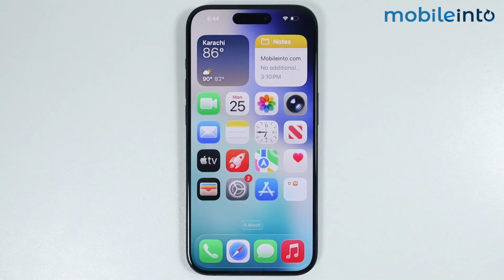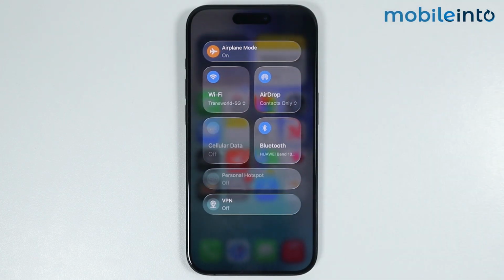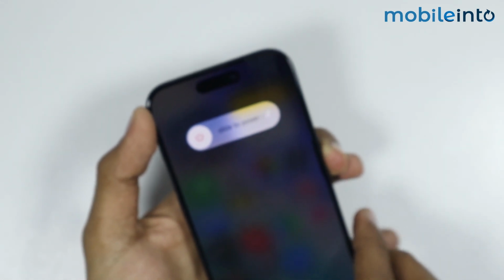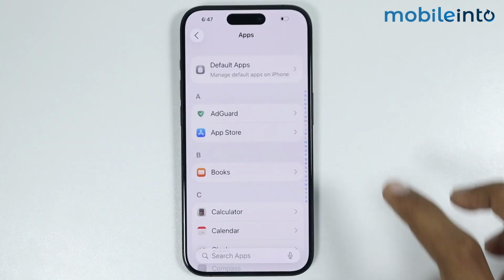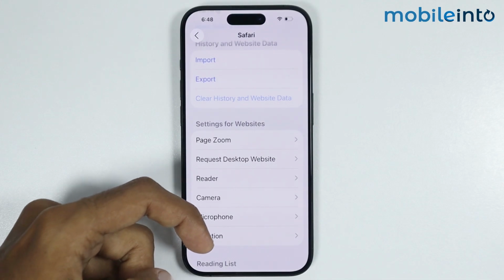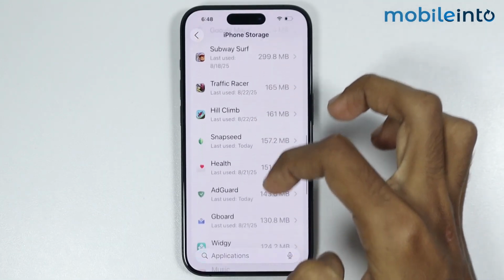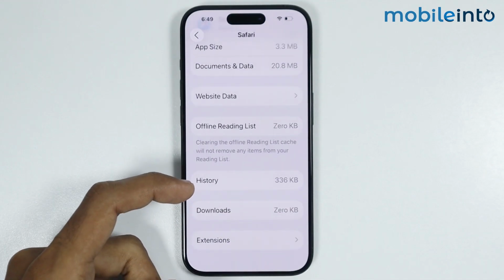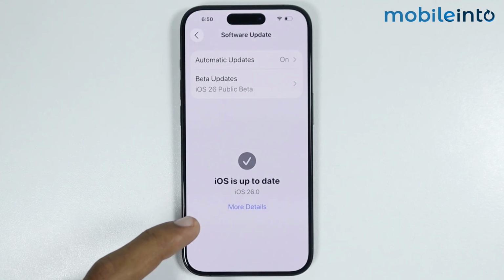[iOS 26] How to Fix Safari App Not Working on iPhone - Safari Not Opening/Loading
In this video, we will learn how you can solve Safari not working on an iPhone. If you want to fix the Safari not opening or loading issue on iPhone, follow these steps.